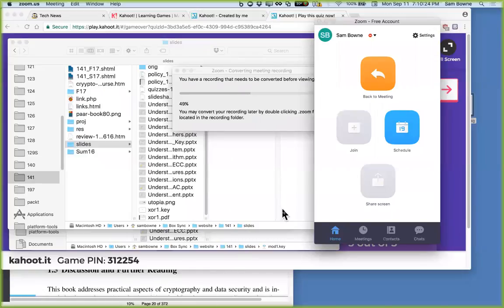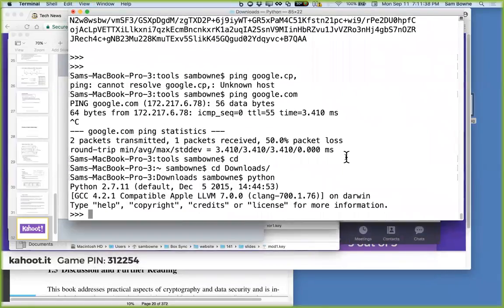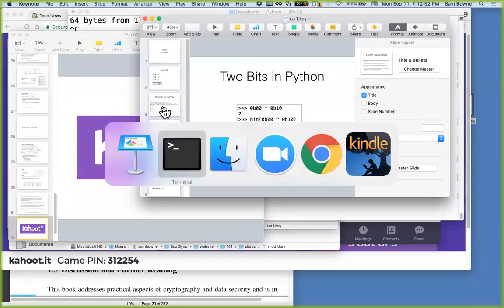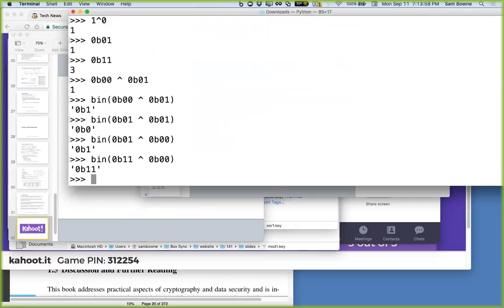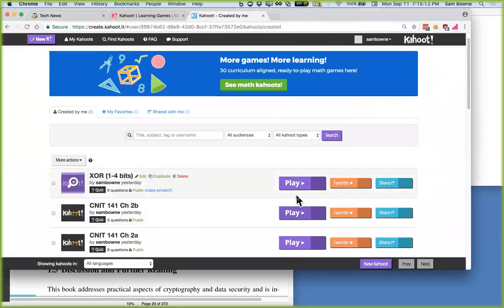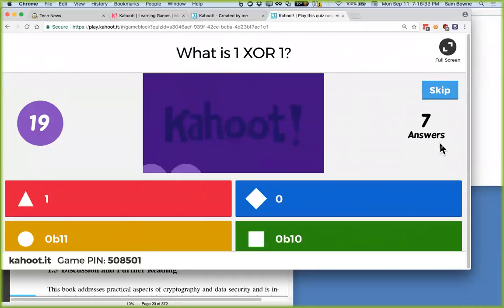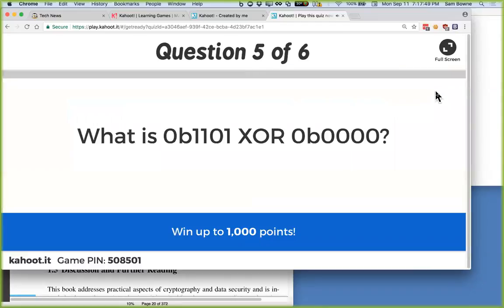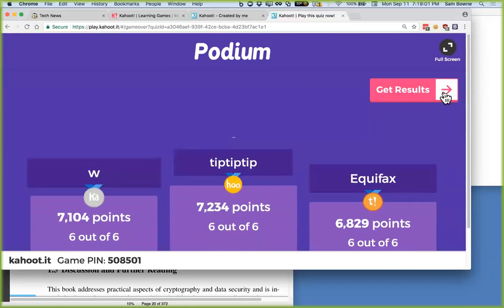XOR: Bits and Nybbles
For a college course -- CNIT 140: "Cryptography for Computer Networks" at City College San Francisco